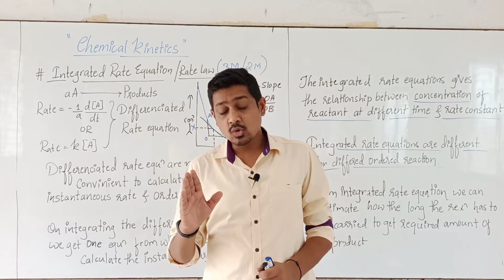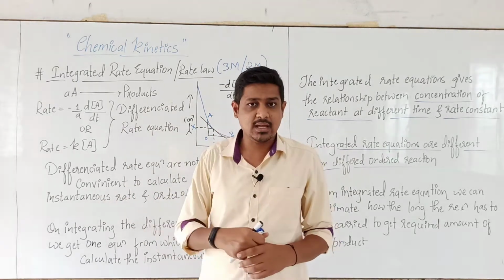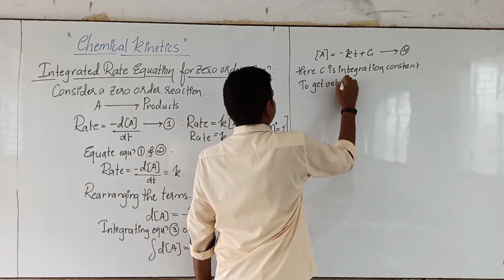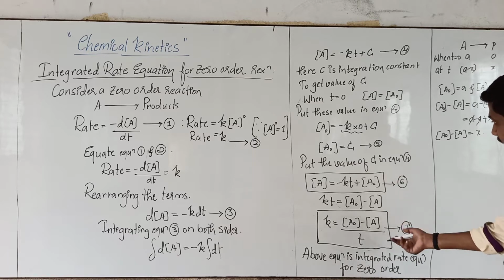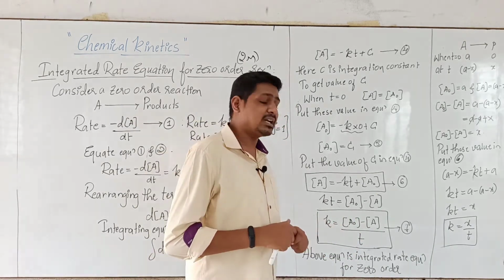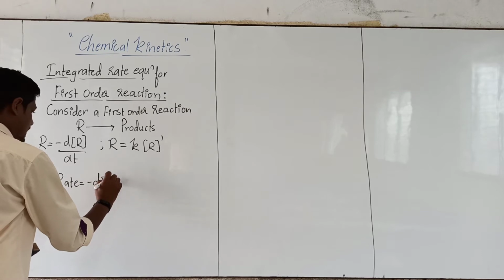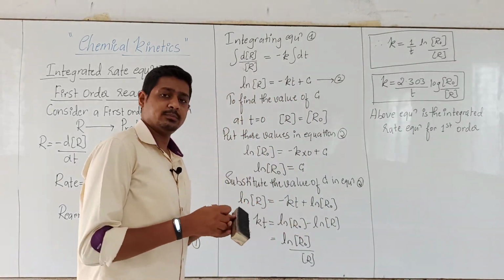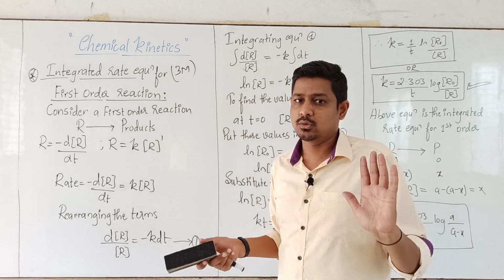CHEMICAL KINETICS PART-7